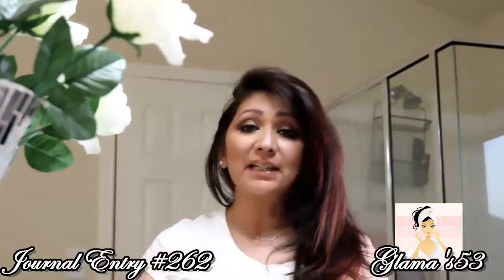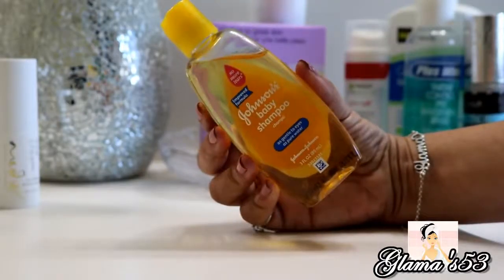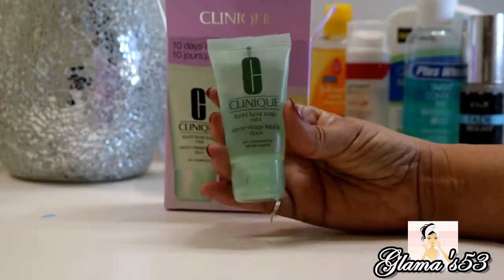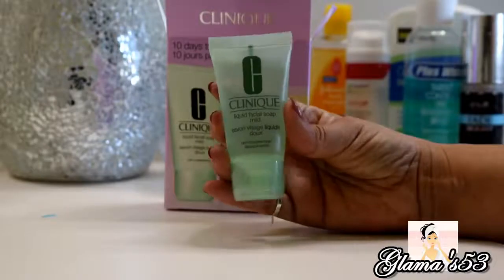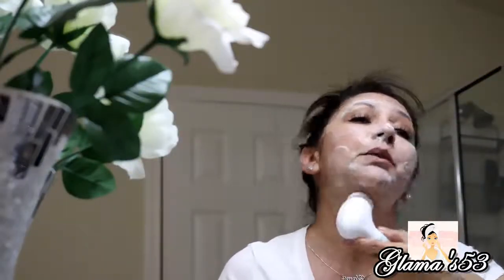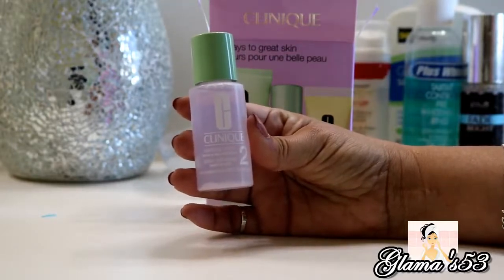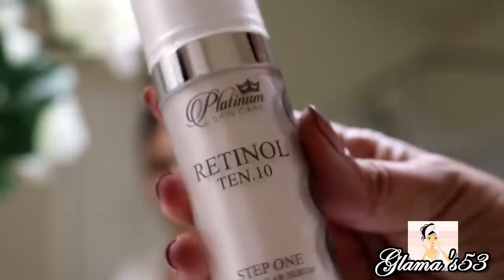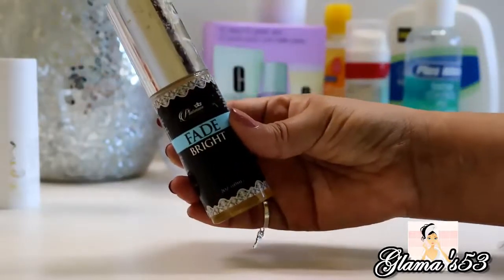Journal Entry #262 My Anti-Aging NIGHT ROUTINE For Younger Skin At 50+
"Hi There, My Beautiful Glama Ladies...As A 50+ y.o. Woman I'm Continually Working On My "Inner Beauty"...But Now, Join me on My Journey of learning How To Improve My "Outer Beauty" as I Learn New Beauty Tips & Tricks for Mature Latin Ladies Such As Myself, As Well As All Maturing Ladies In General!" ~Glama